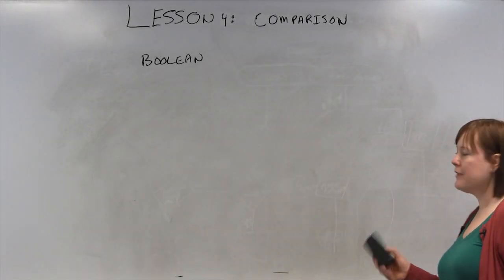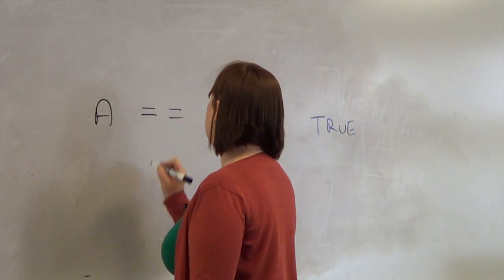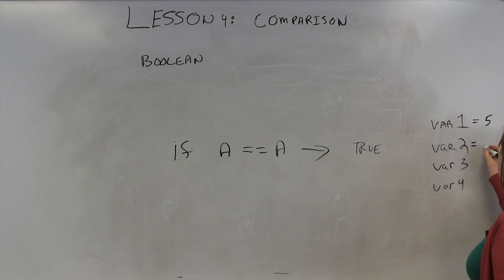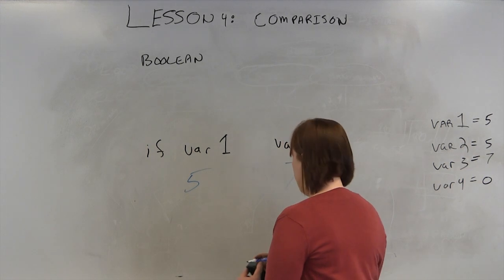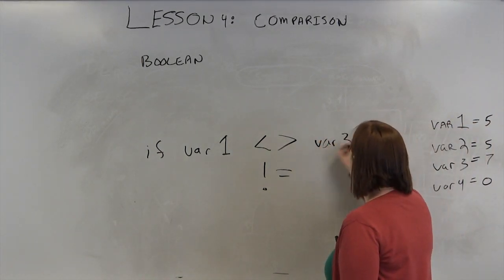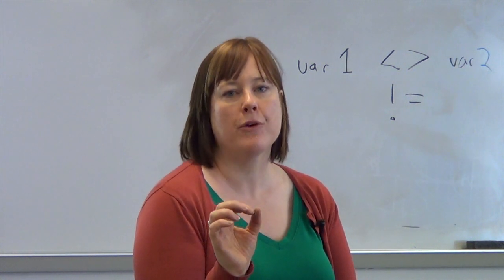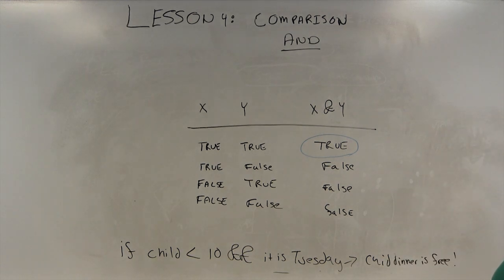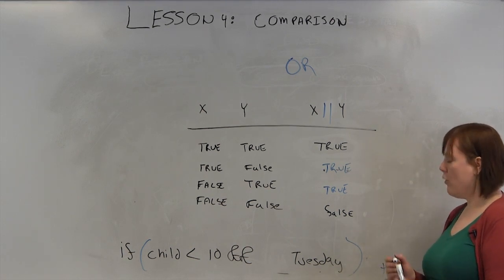Applied logic: Lesson 4 Comparison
merihelp.net: Programming logic - comparing values for decision making